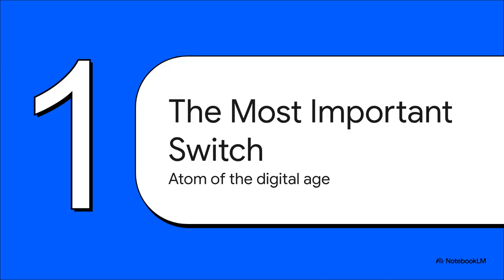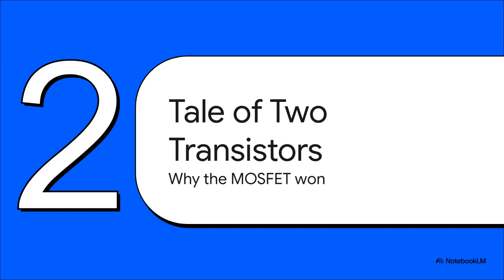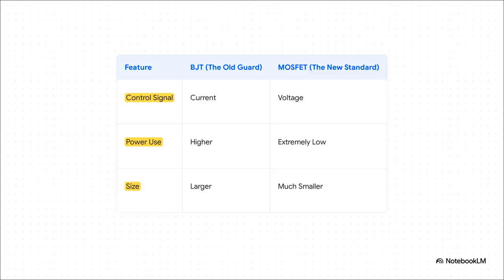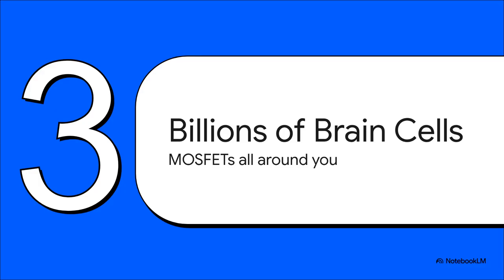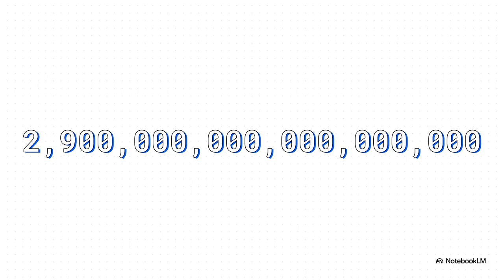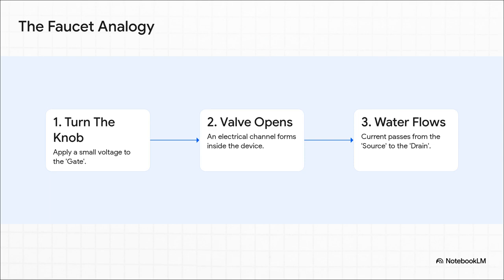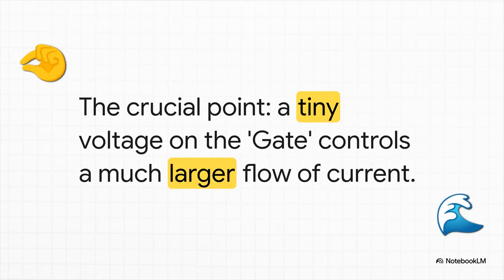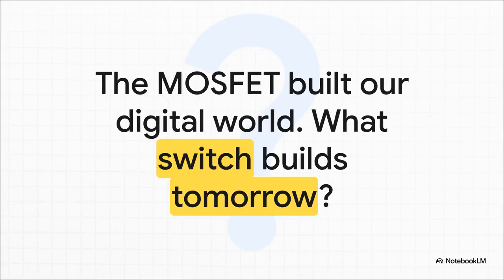Mosfet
The content was created with the help of artificial intelligence.

In electronics, the metal–oxide–semiconductor field-effect transistor (MOSFET, MOS-FET, MOS FET, or MOS transistor) is a type of field-effect transistor (FET), most commonly fabricated by the controlled oxidation of silicon. It has an insulated gate, the voltage of which determines the conductivity of the device.